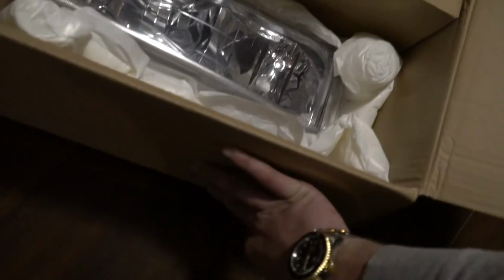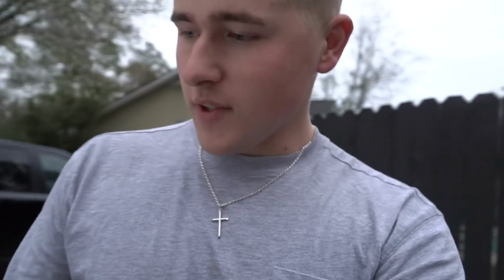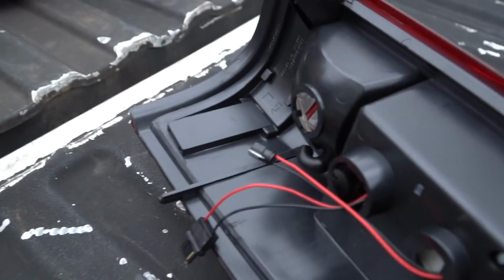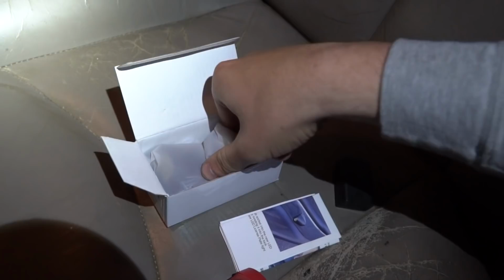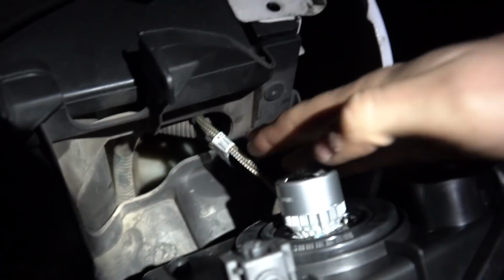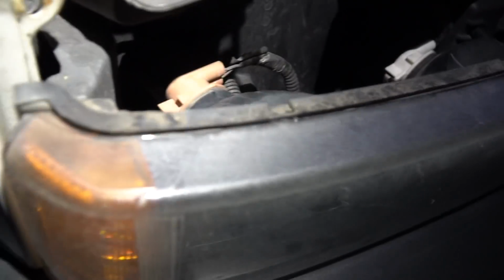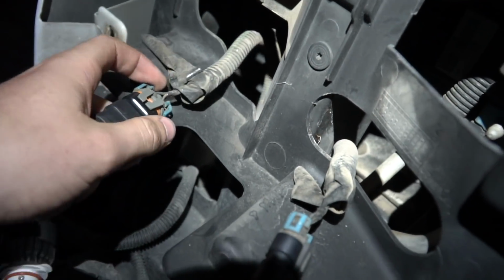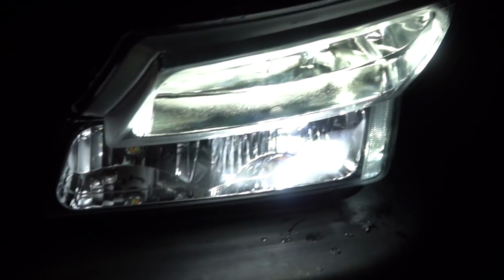This should be the first thing you do when getting a new vehicle! Leds and tint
Hey welcome back to the channel! Today we installed my new clear headlights and markers along with led switchbacks and leds and also the led taillights.

Be sure to follow the accounts below to stay on top of all updates truck and military wise!